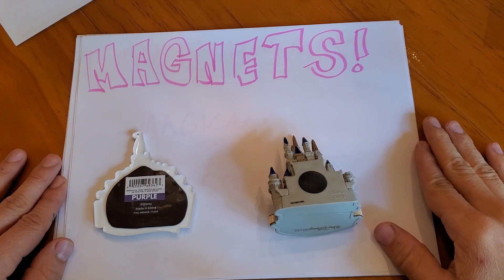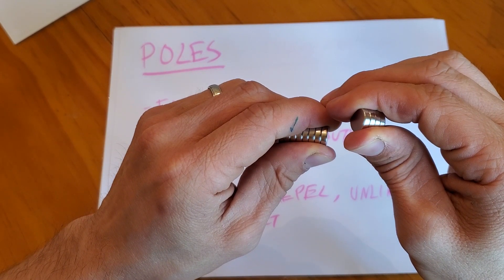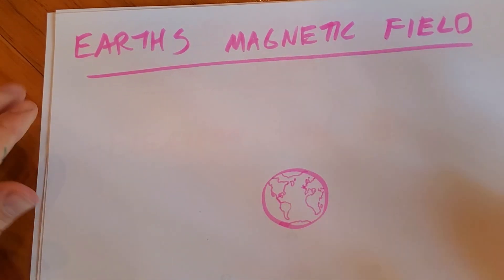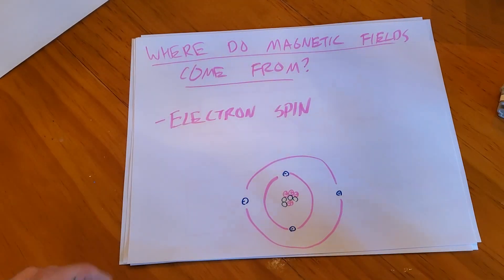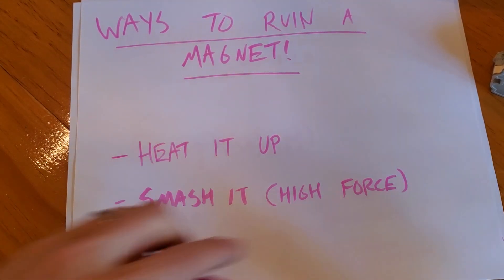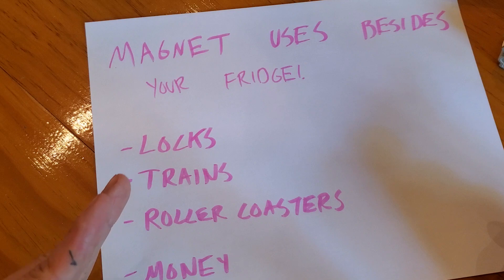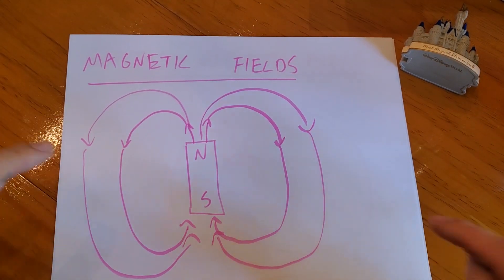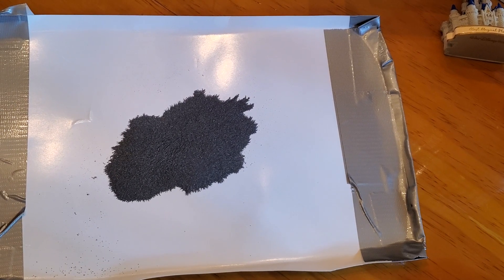Magnet Basics!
The basics on magnets! Make sure to watch until the end for the visualized magnetic field!